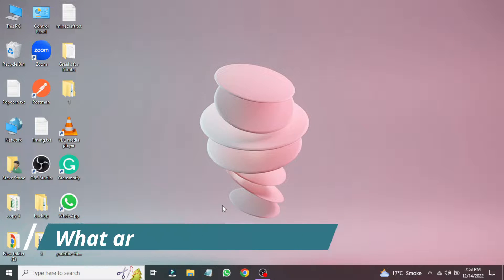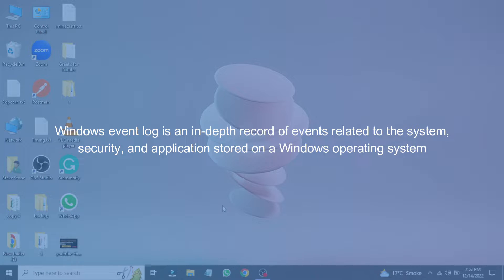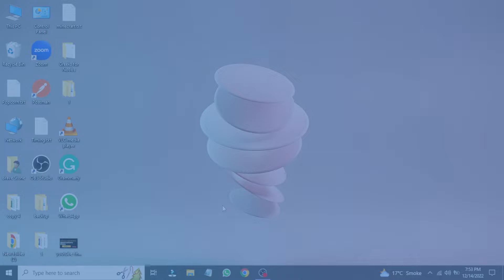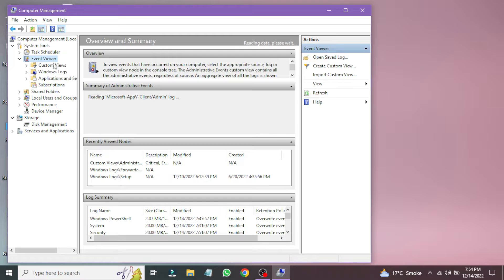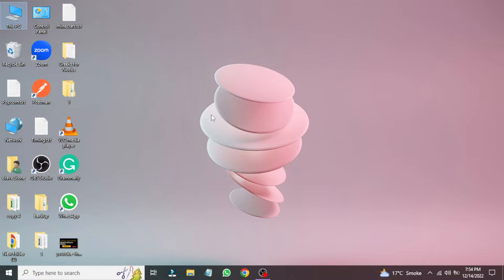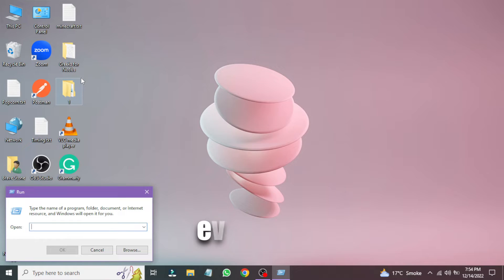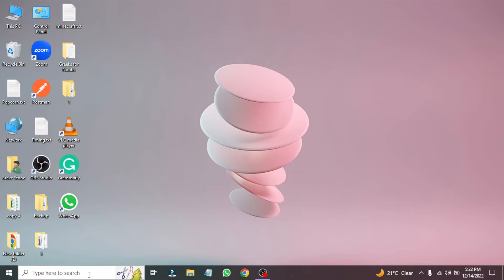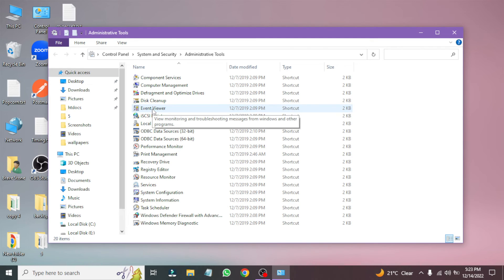How to Access Windows 10 Event Logs | Locate & Analyze Like a Pro!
🔍 Unlock the Secrets of Your Windows 10 System with Our Comprehensive Guide to Event Logs! 🔍

Ever wondered what's happening under the hood of your Windows 10 system? Event Logs hold the answers! In this detailed walkthrough, we unveil how to effortlessly find and interpret Event Log files, giving you the insights to troubleshoot issues, monitor system health, and optimize performance like never before.

What You'll Learn:

The basics of Windows Event Logs and their importance for system monitoring.
Step-by-step instructions to navigate to Event Log files on Windows 10.
Expert tips on analyzing Event Log entries for system diagnostics.
How to utilize Event Viewer for a deep dive into your system's operations.
Why Watch?

Whether you're a tech enthusiast, a system administrator, or just curious about how your computer works, this video equips you with the knowledge to leverage Event Logs for better system management. From troubleshooting common errors to preemptively identifying potential issues, you'll gain valuable skills to keep your system running smoothly.

Share your thoughts and questions below; we love hearing from you!